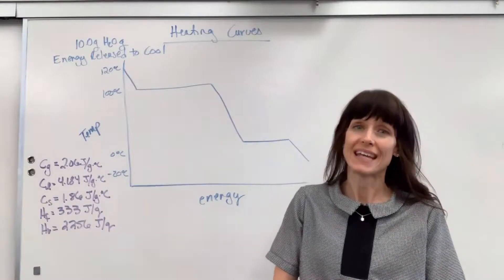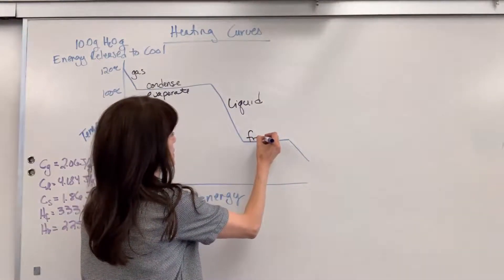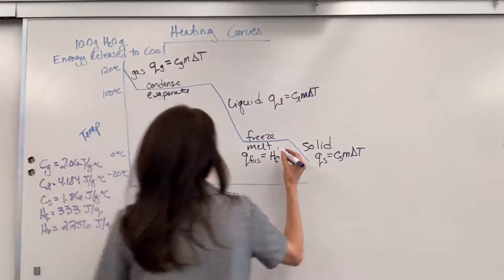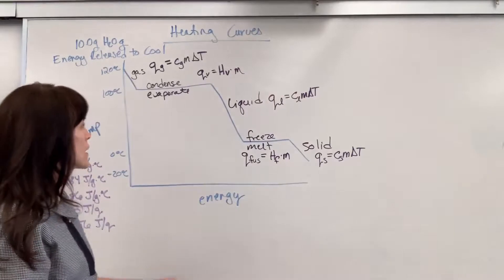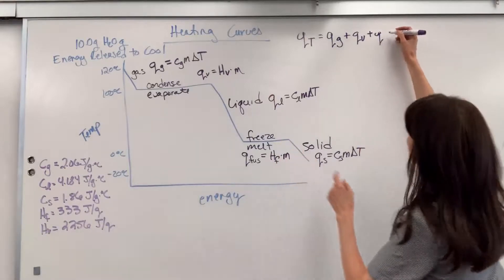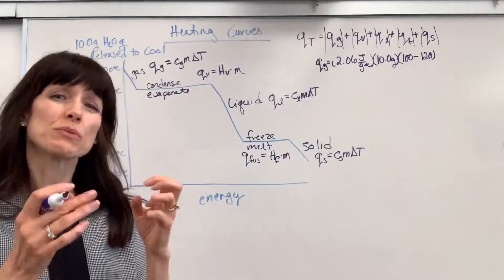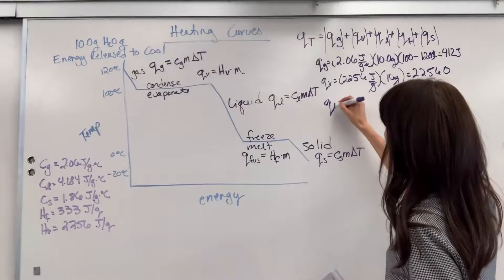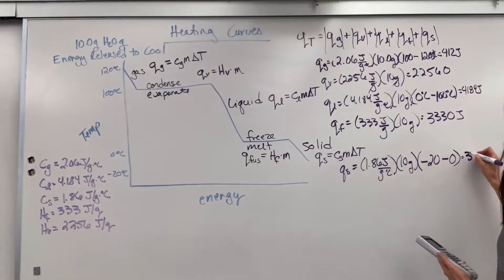Heating Curves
From a gas to a solid, heating curve example/explanation with every calculation.